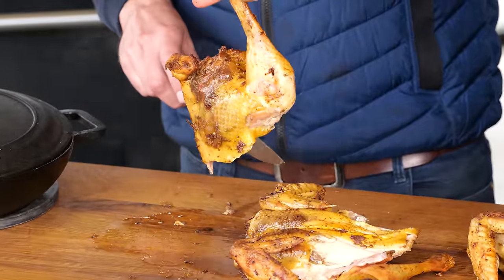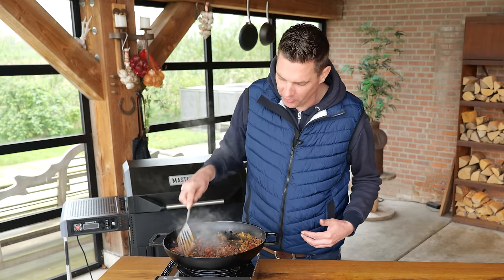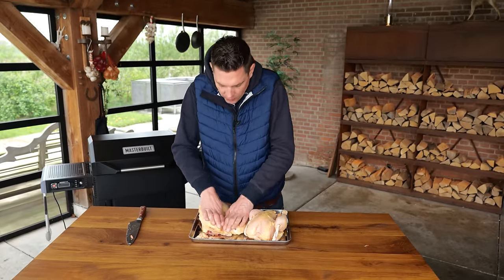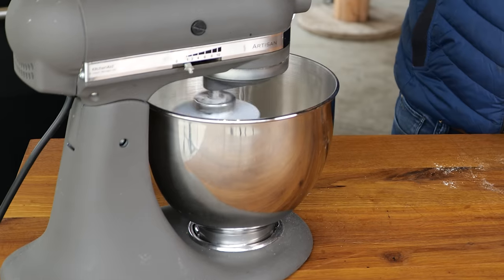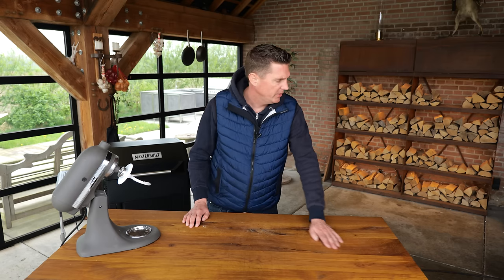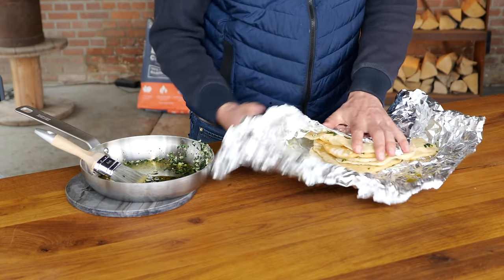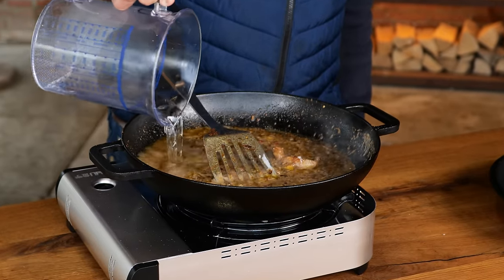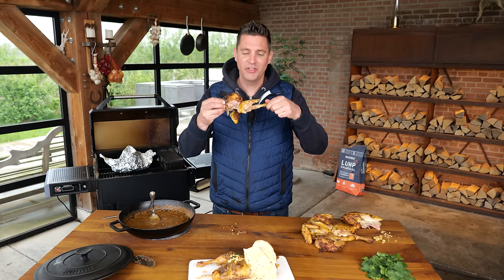I made a super Easy and Tasty BBQ Butter Curry Chicken recipe for the Grill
0:00 - intro
0:19 - making the curry paste
3:00 - preparations chicken
4:05 - marinade the chicken
5:01 - naan bread dough
7:15 - fire up the masterbuilt autoignite
7:41 - baking the naan bread
8:18 - oil naan bead
9:13 - roasting and grilling the chicken
9:46 - thermometer masterbuilt autoignite
10:27 - curry
11:13 - plate the chicken
12:26 - taste test